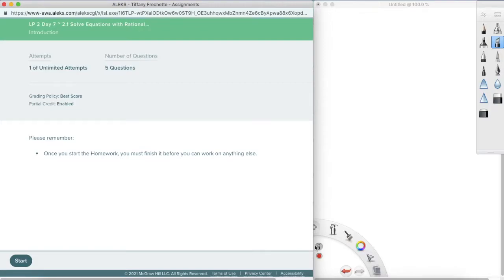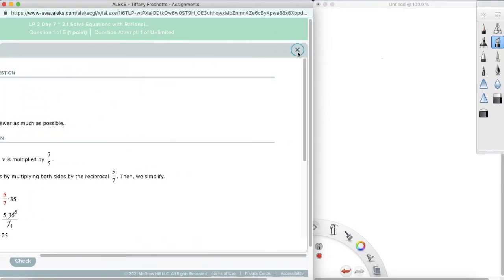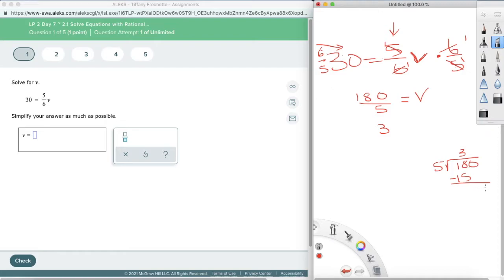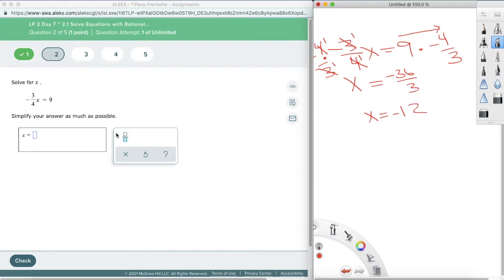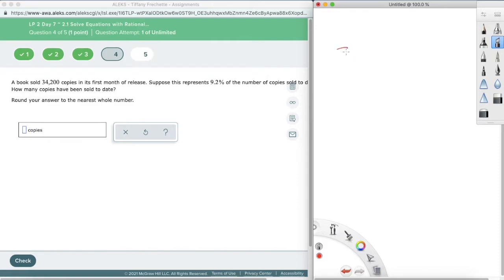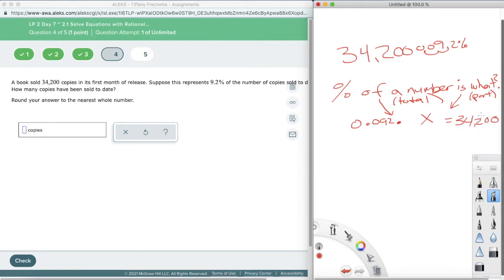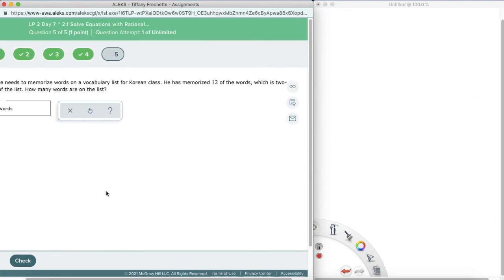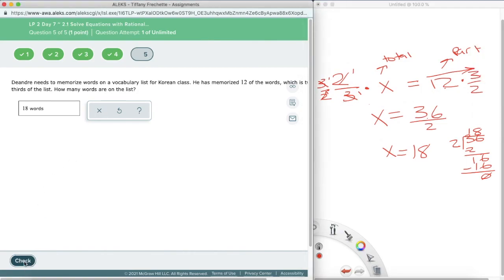2.1 Solve Equations with Rational Coefficients Math 8